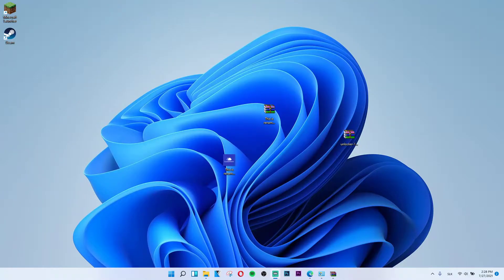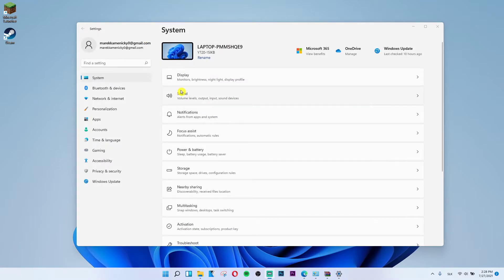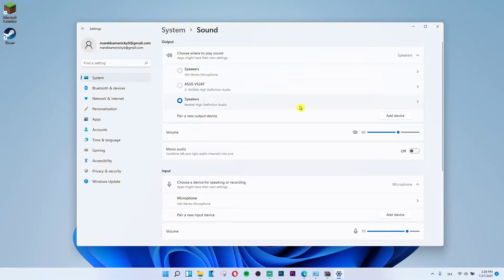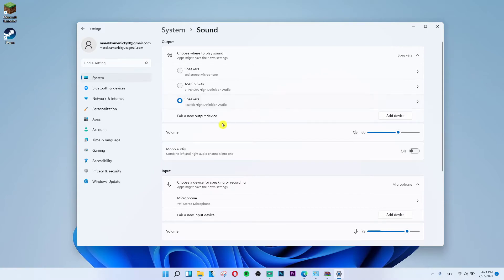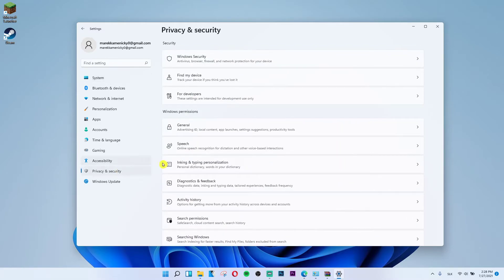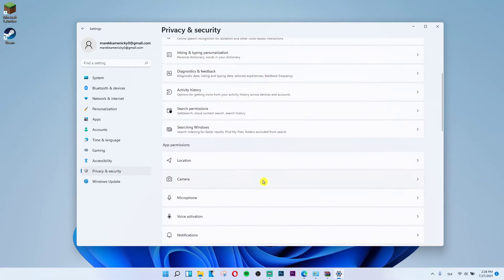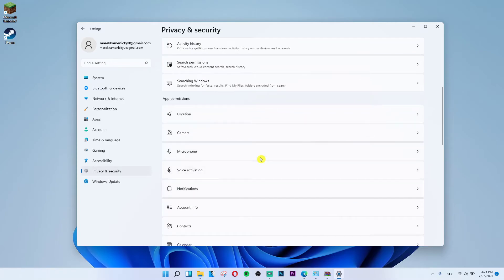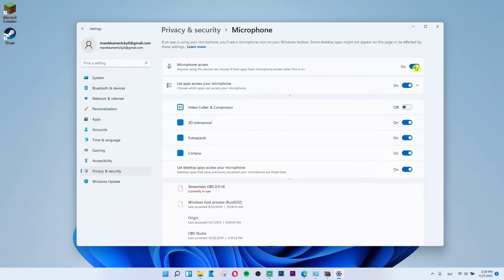Zoom Cant Hear Microphone Fix In Windows 11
In this video you will find out Zoom Cant Hear Microphone Fix In Windows 11

GET AMAZING FREE Tools For Your Youtube Channel To Get More Views:
Tubebuddy (For GROWTH on Youtube):